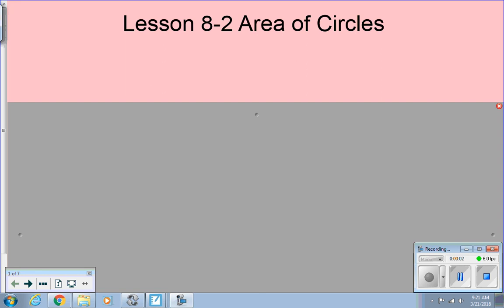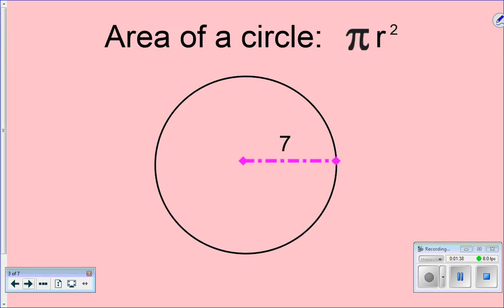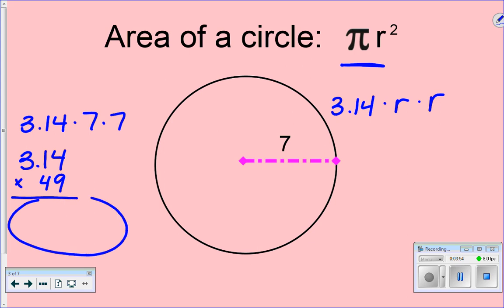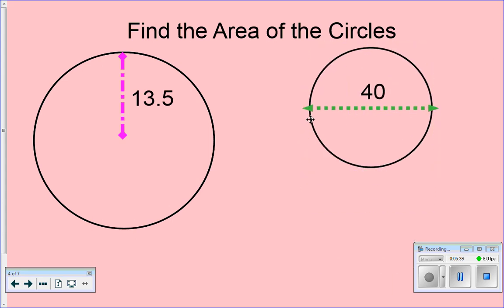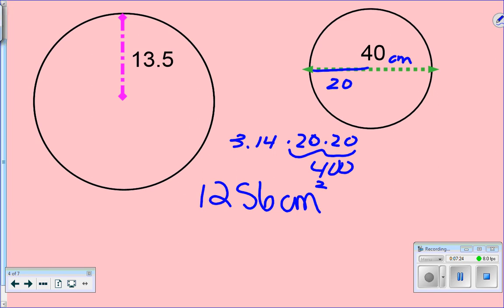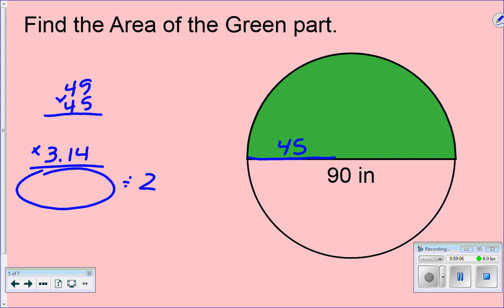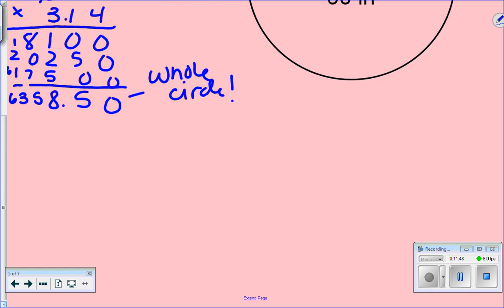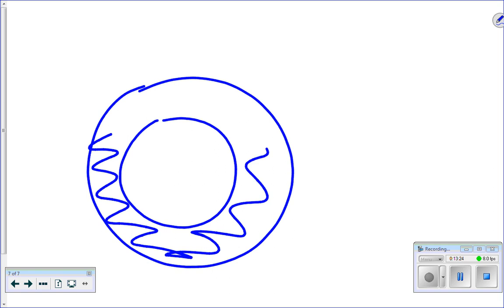7th Grade: Lesson 8-2 Area of a Circle